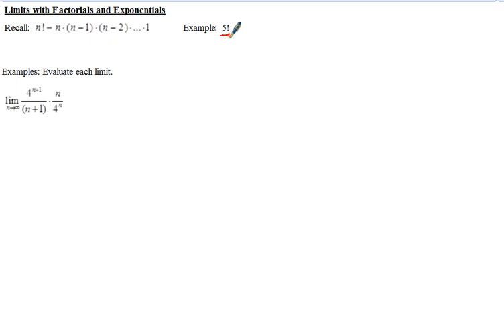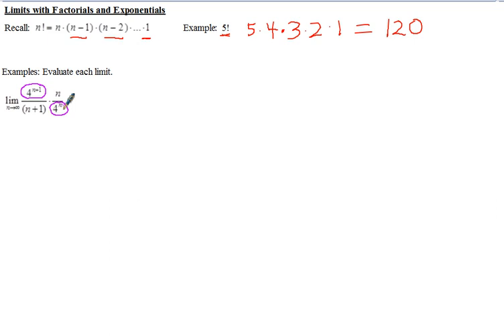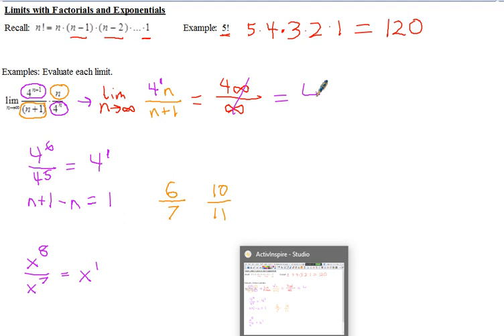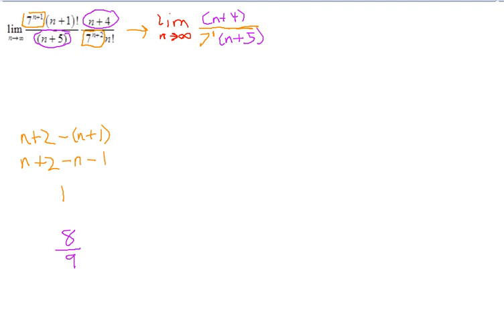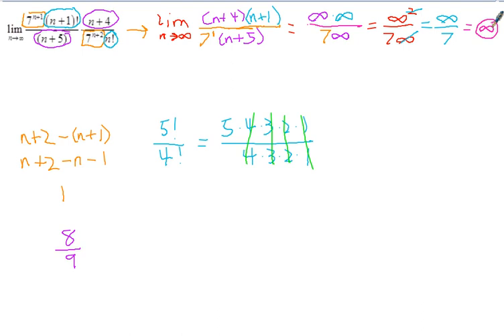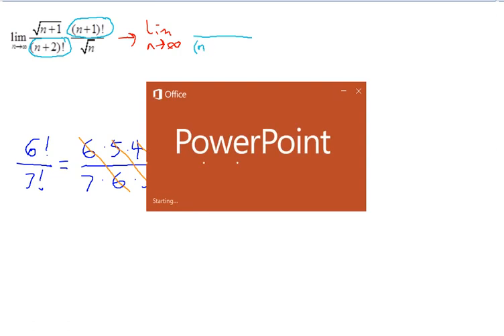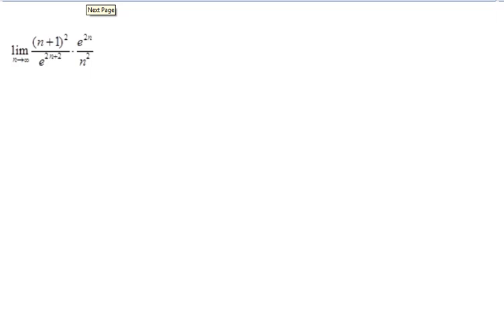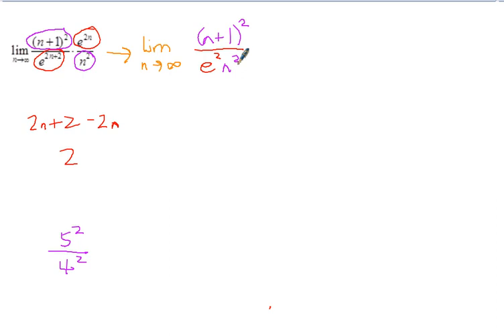AP Calculus BC Notes Limits with Factorials and Exponentials